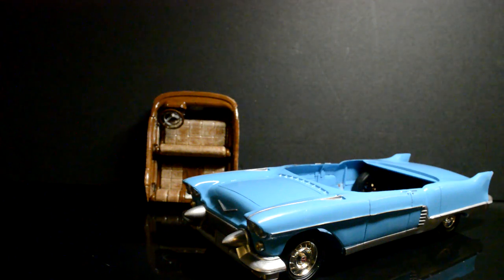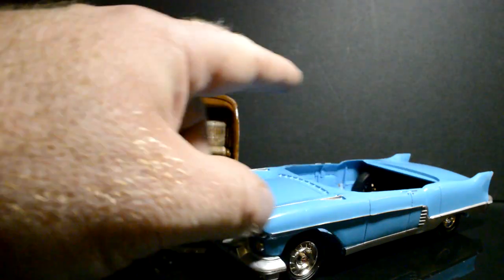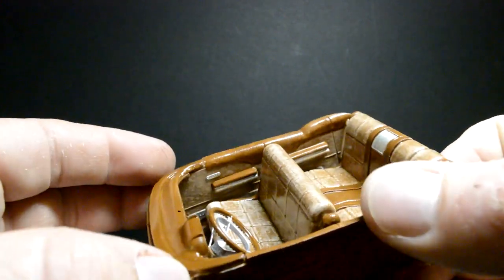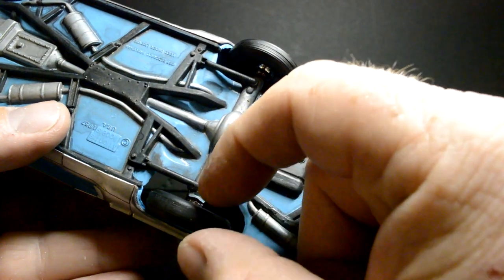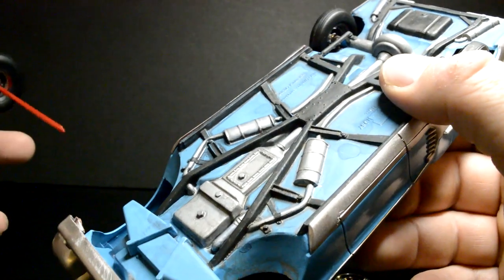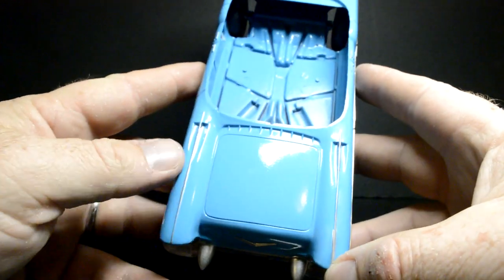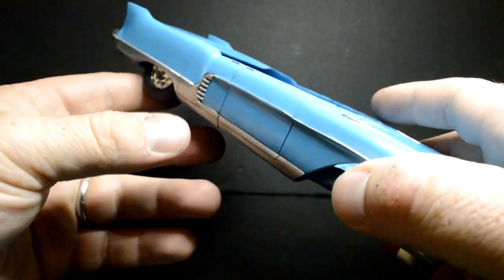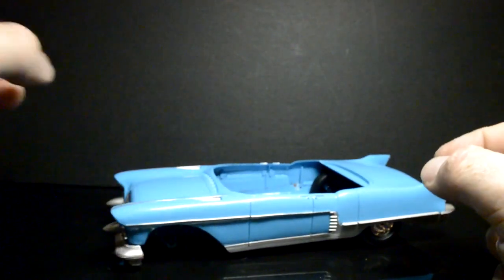Atlantis 57 Cadillac Eldorado part 3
1957 Cadillac Eldorado Brougham 1/25 Model Kit Made in The USA Atlantis
Revell 1957 Cadillac Eldorado model kit

1/25 Scale. This kit comes molded in Dakota Red, chrome and clear. Features multi piece body, updated decal sheet and new instructions. New box art and officially licensed with general motors.

47 Parts, Multi Piece Body, chrome parts
Clear parts waterslide decals